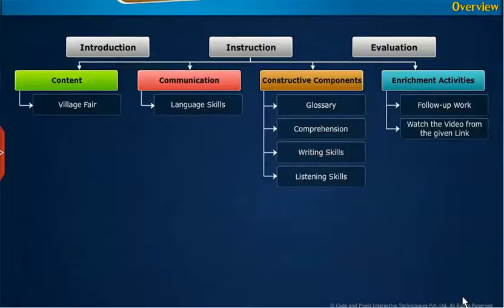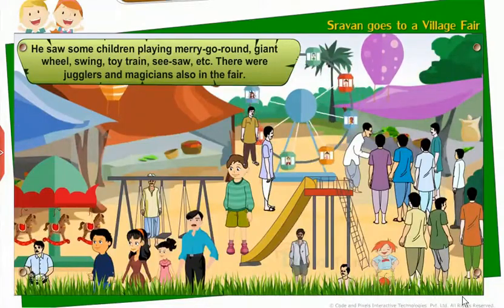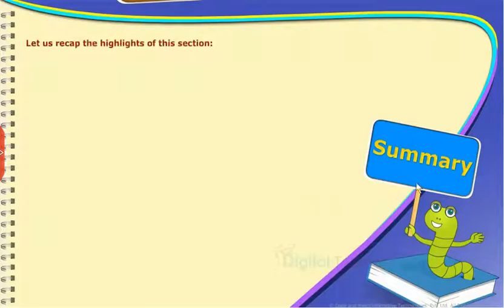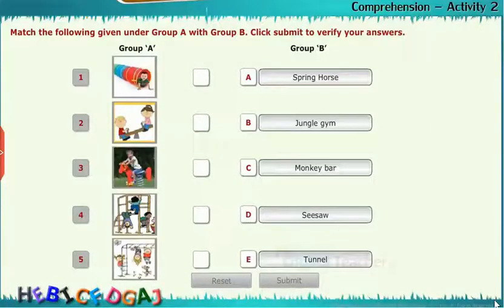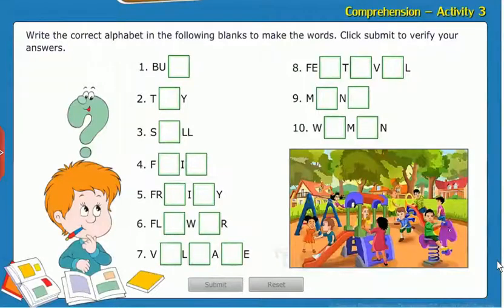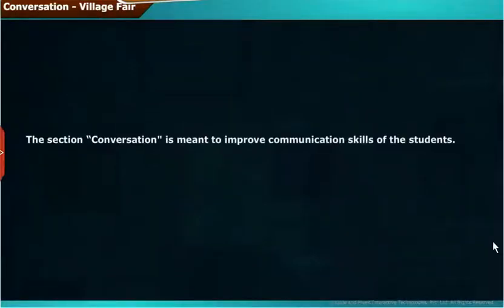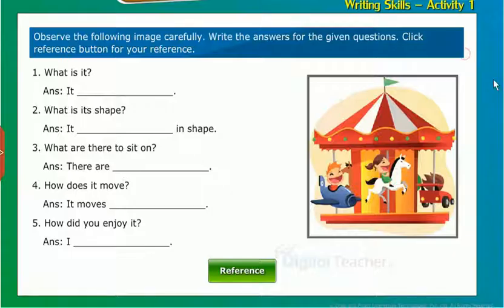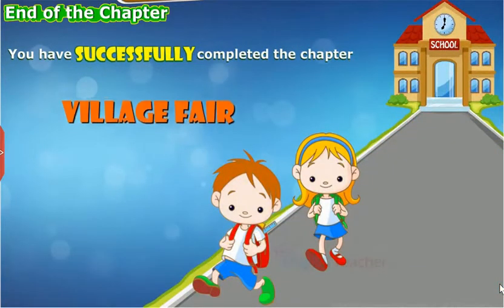Village Fair, Class 2 English SSC | Digital Teacher